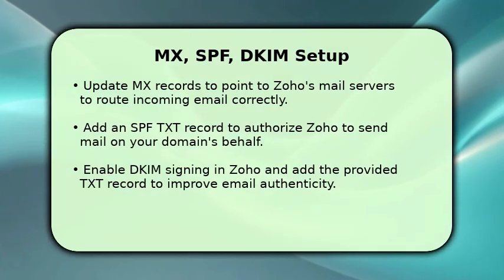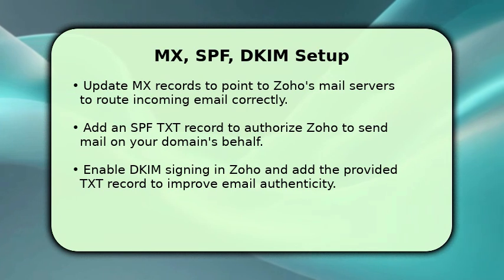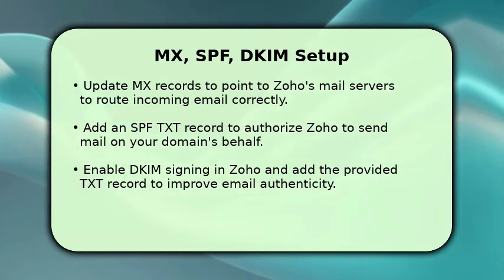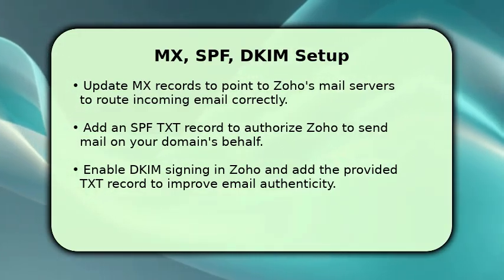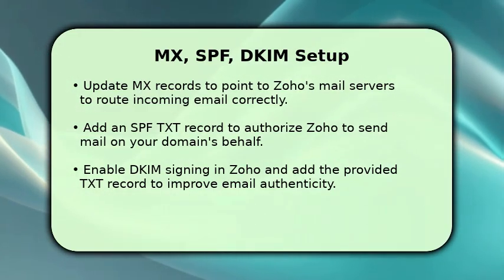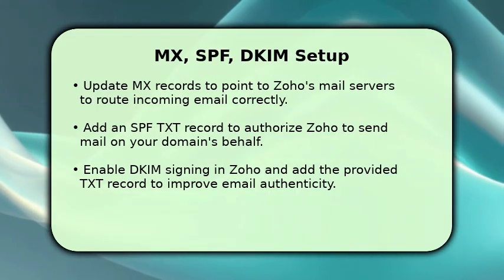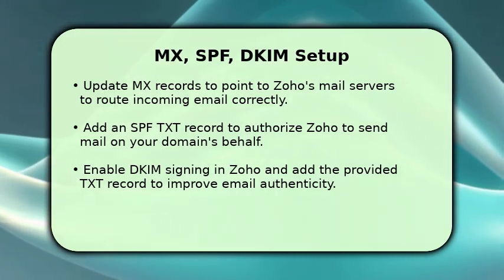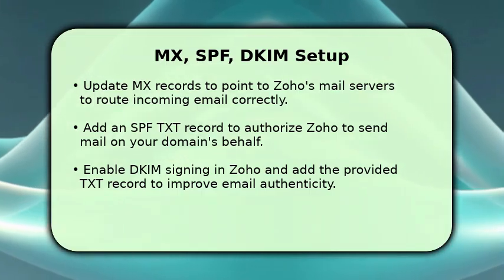How to Create Zoho Mail (easy Method)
How to Create Zoho Mail (easy Method) | 🔒 Surfshark VPN Deal — Stay private and secure. $1.99/mo + 3 Months Free ▸

Learn the straightforward steps to set up Zoho Mail for your email needs. This video guide covers essential tips and tricks, including account creation, setting preferences, integrating with other services like Google Workspace or Outlook, ensuring security measures are in place, and customizing notifications.

Zoho Mail setup, email service guide, account creation for Zoho Mail, integrate email platforms, customize notification settings